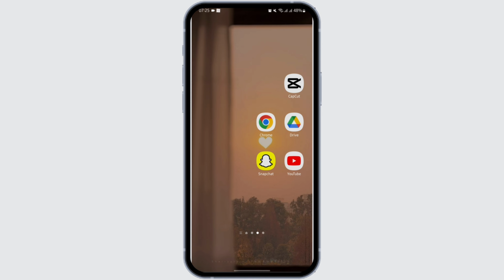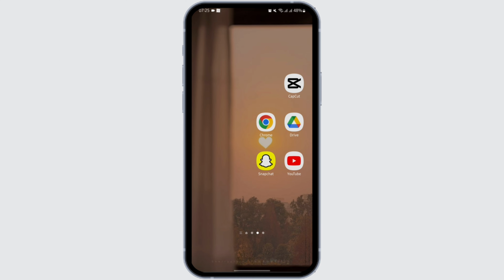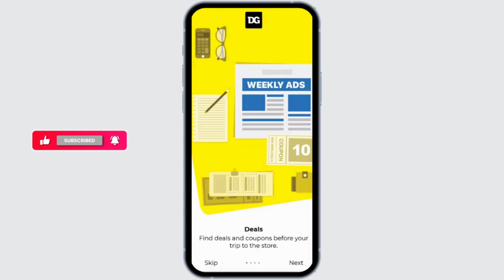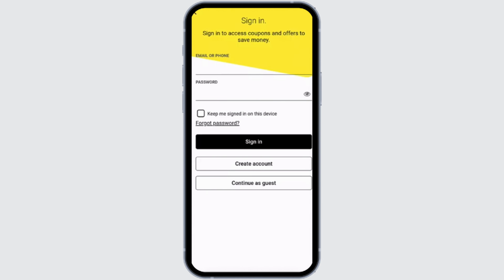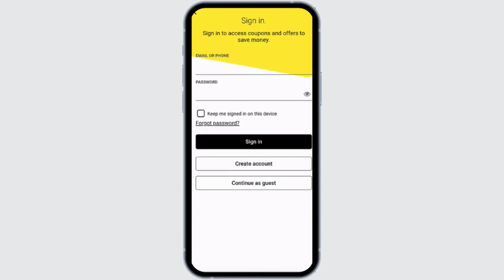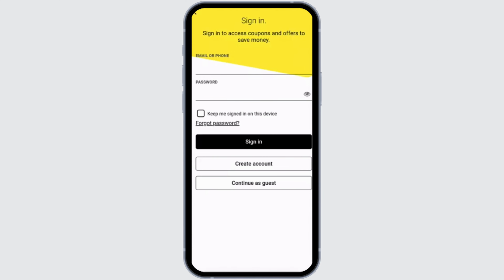How To Login To Dollar General Account 2024 (FULL GUIDE)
In this video tutorial, we'll provide you with detailed instructions on how to login to your Dollar General account using various devices and platforms. We'll cover the login procedures for both desktop and mobile devices, ensuring that you can access your account seamlessly from anywhere. Additionally, we'll discuss the benefits of logging into your Dollar General account, such as accessing personalized offers and tracking your order history.

👋 Welcome to Official Help Desk! In this comprehensive guide, we'll walk you through the step-by-step process of logging into your Dollar General account in the year 2024. Whether you're a frequent shopper looking to access exclusive deals or a member of the Dollar General Rewards program, knowing how to login to your account is essential for managing your shopping experience effectively.

🔗 If you have any questions or need further assistance with logging into your Dollar General account, feel free to leave a comment below, and we'll do our best to assist you. Don't forget to like the video if you found it helpful, and share it with friends or family who might also benefit from this full guide on Dollar General account login in 2024.

📱 Timestamps:

0:00 - Introduction
0:05 - How To Login To Dollar General Account
0:15 - Step-by-Step Login Process